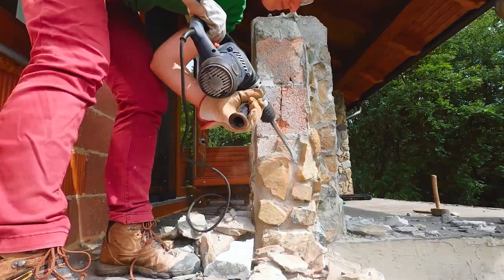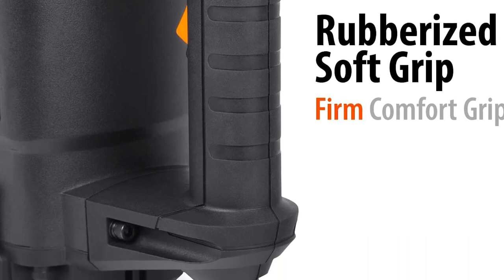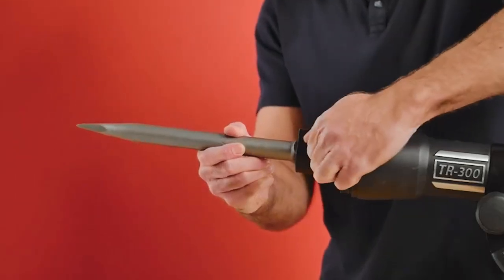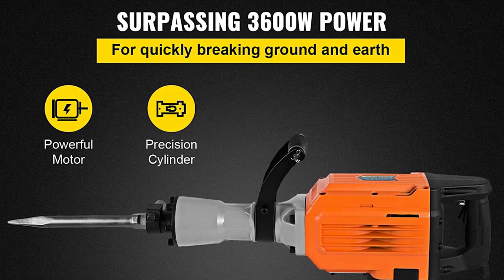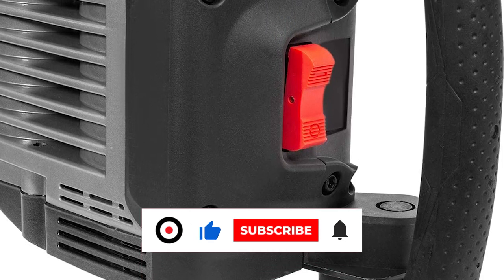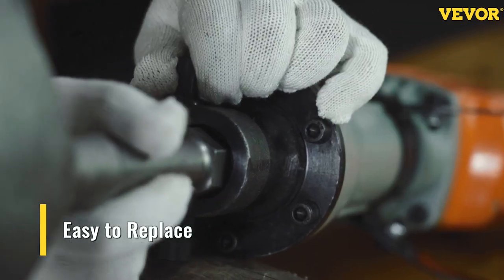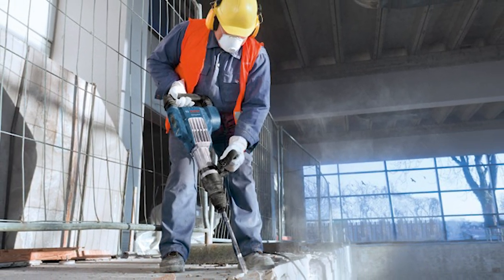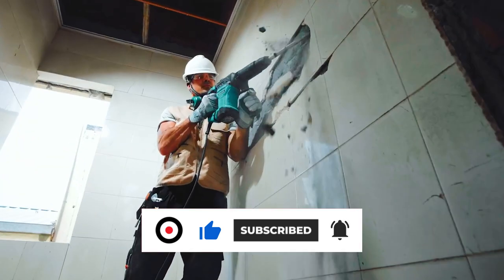Best Electric Jack Hammer 2023 - (don't buy before watching this)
✅ List of the Best Electric Jack Hammer we featured in this video

1. Bosch 11335K

2. VEVOR Demolition

3. XtremepowerUS

4. Mophorn 3500W

5. TR Industrial TR89305

Timestamps:
0:00 Intro
0:37 TR Industrial TR89305
2:23 Mophorn 3500W
3:40 XtremepowerUS
4:43 VEVOR Demolition
5:52 Bosch 11335K

In this video, I'm sharing with you my top electric jack hammer choices for the year 2023. I recommend you don't buy any electric jack hammers before watching this video, as you might be disappointed!

Instead, I'm sharing with you my top picks for the year, based on my research and analysis. I hope this video will help you make the best decision for your needs and save you money in the process!